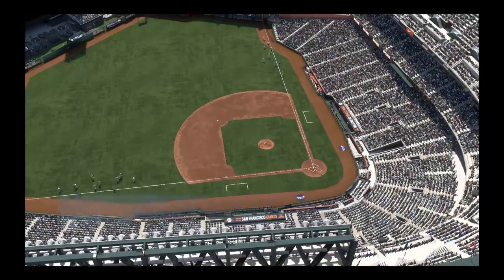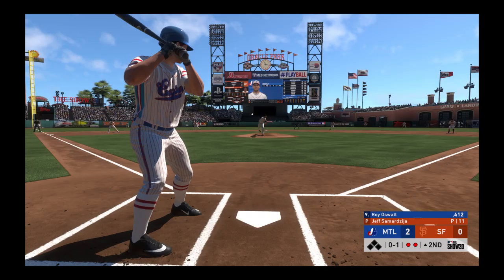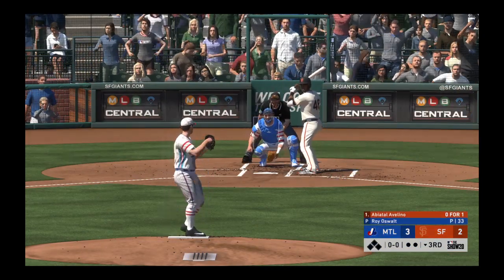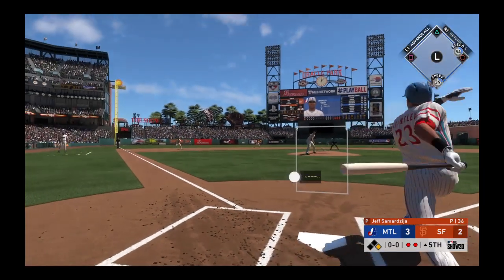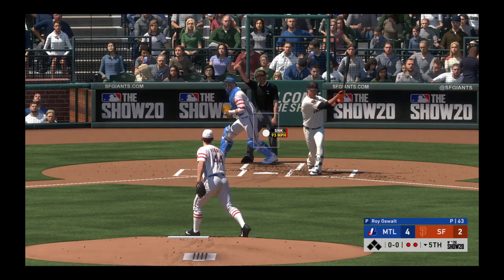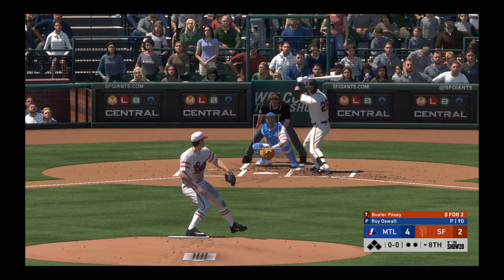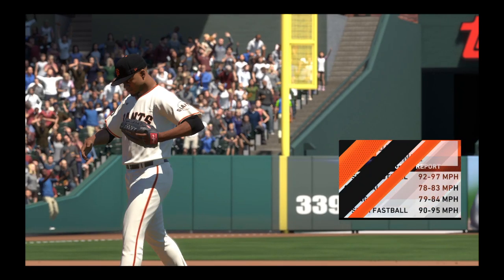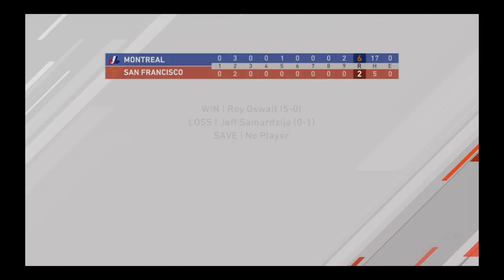MLB The Show 20 Diamond Dynasty Mode Montreal Expos Episode 18